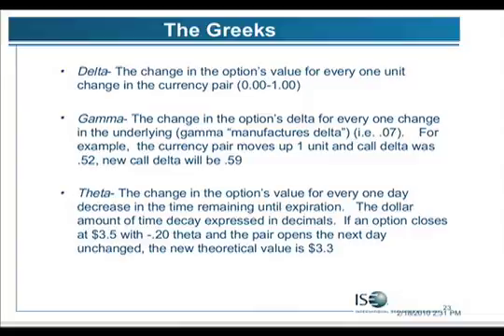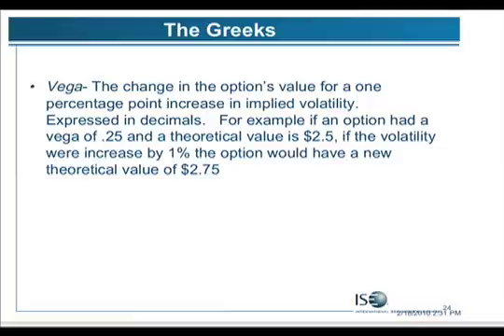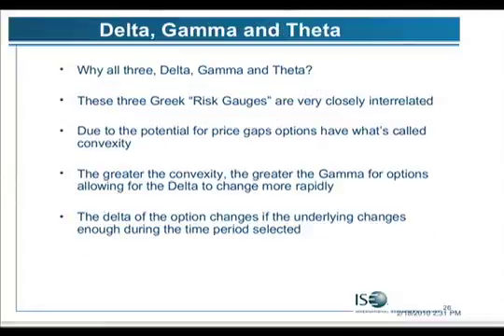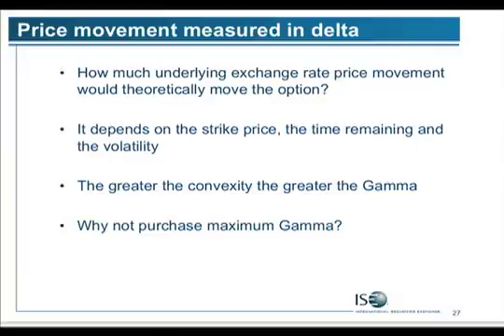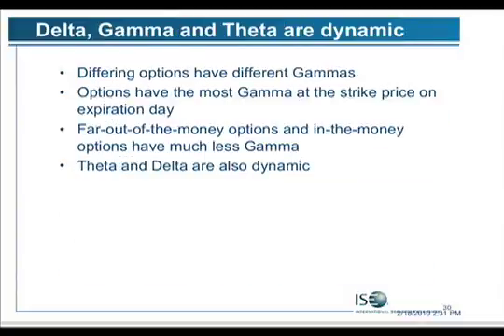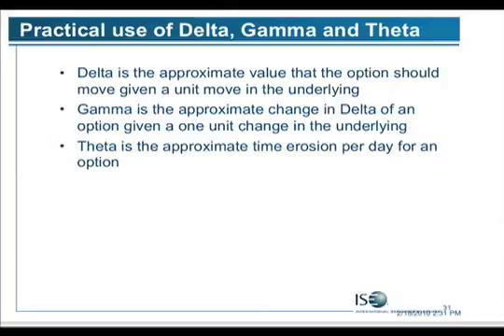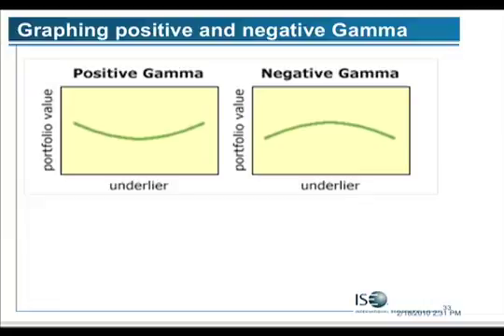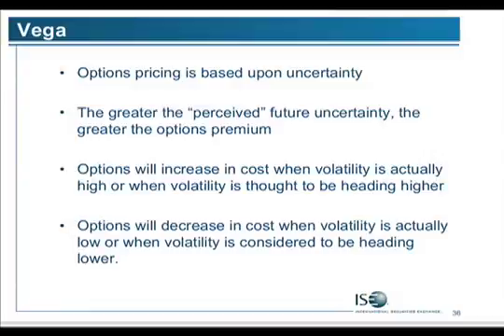Pt4, Steve Meizinger: Back to Basics - FX Options Greeks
Steve Meizinger, Director of Education at the ISE with over 20 years experience, discusses the Greeks and how they can help you help you forecast the next currency move.